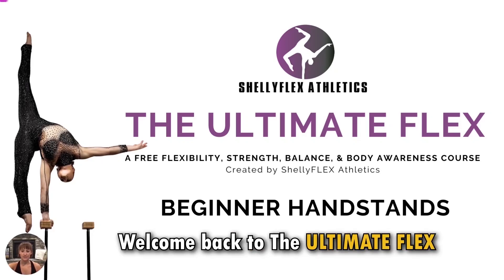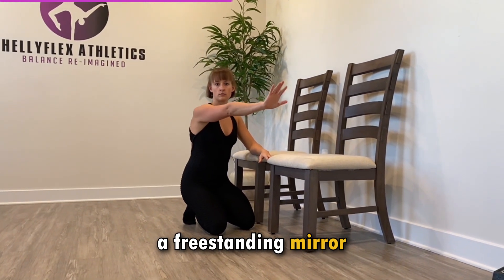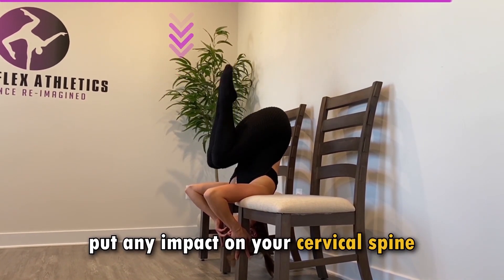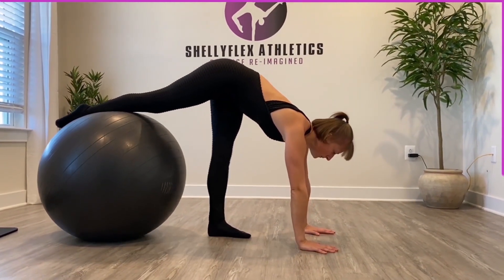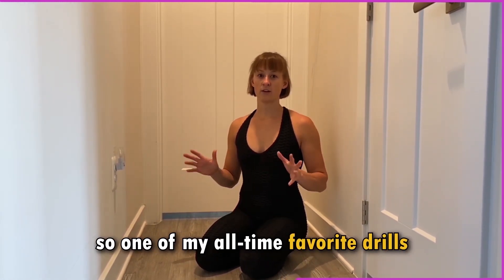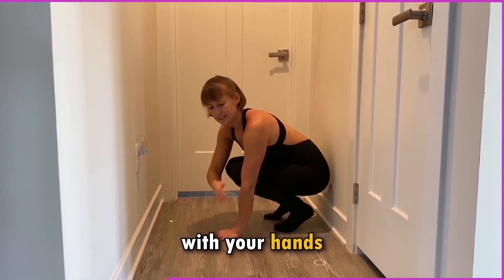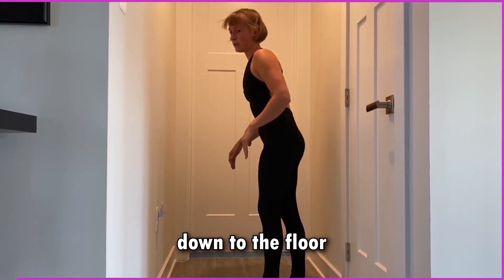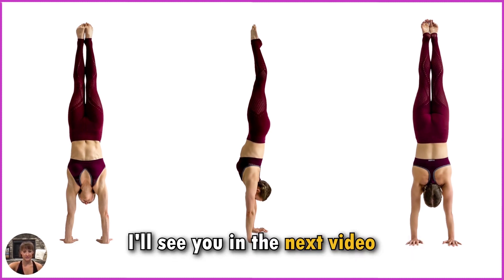Beginner Handstands: Learn How to Kick Up to the Wall and Hold a Handstand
Today's video is a taking a big step: diving into your first handstand.

Let's start off with a simple pre-handstand drill using chairs and a mirror, ensuring you nail that alignment and form from the get-go.

Whether you're brand-new to inversions or looking to refine your stance, I'll guide you through the basics.

We'll identify your dominant leg for consistent kick-ups and introduce a safe way to approach the wall handstand.

The goal?

Controlled movements and impeccable alignment.

We'll also explore transitions in your handstand, pushing your balance even further.

As you practice, remember: every attempt is progress.

Stick around for upcoming sessions, as we'll conquer the fear of falling—a key step to mastering freestanding handstands.

Until then, stay dedicated, and remember, the sky isn't the limit—it's just the beginning!